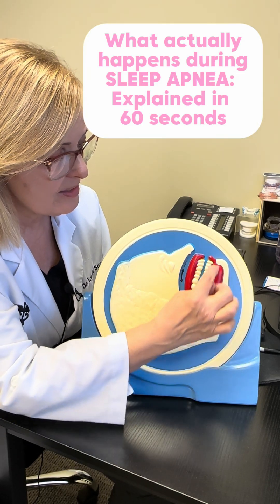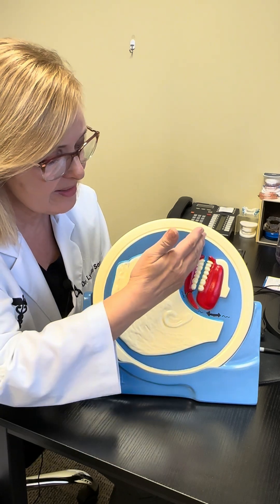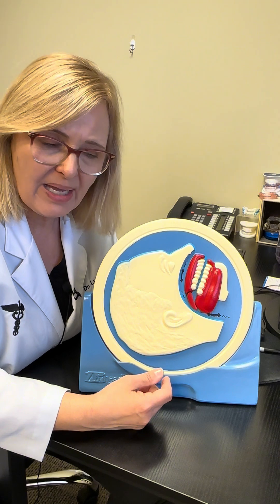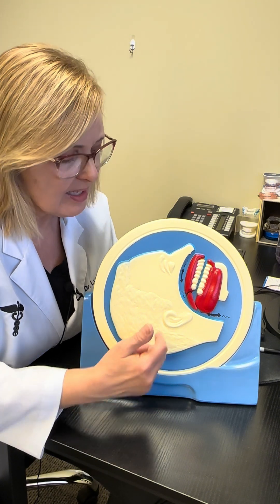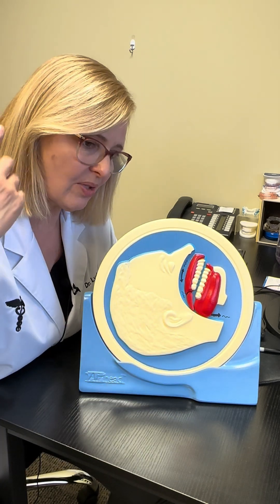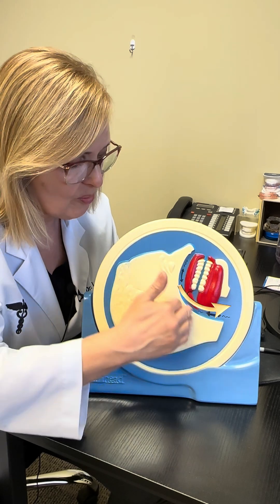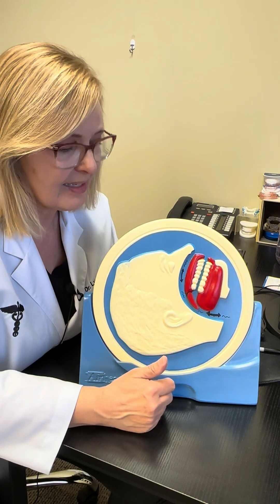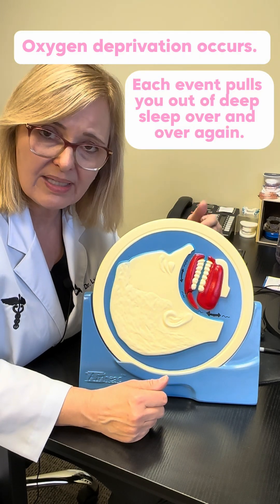What Happens During Obstructive Sleep Apnea: Explained in 60 Seconds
This is part 1 of 4 in a series discussing obstructive sleep apnea and oral appliance therapy (dental sleep apnea mouthguards). This short video uses my favorite tool to demonstrate what happens during obstructive sleep apnea (OSA) in a very easily understandable way.

For more information as to the causes and treatment options for OSA visit MySleepDevice.com